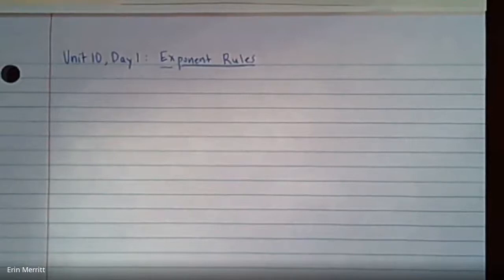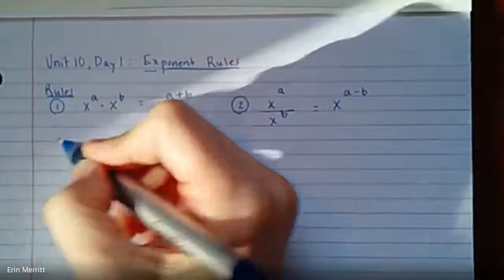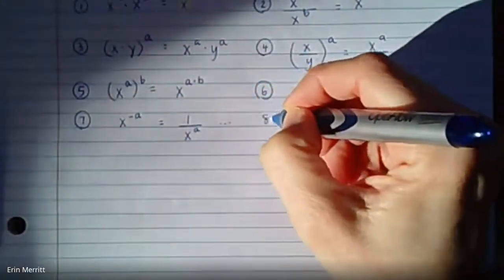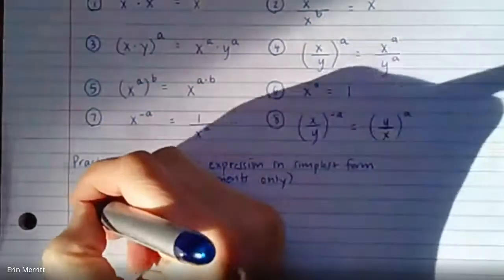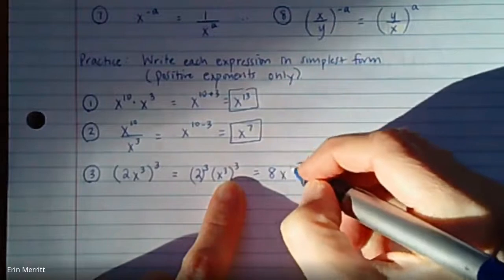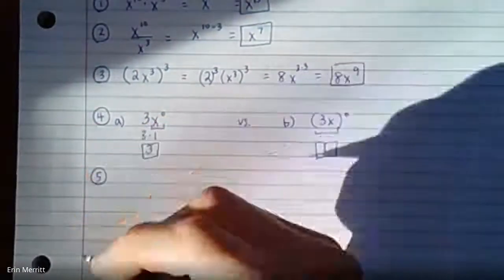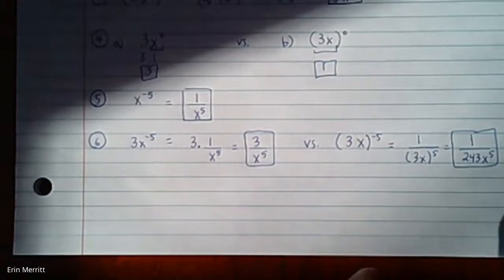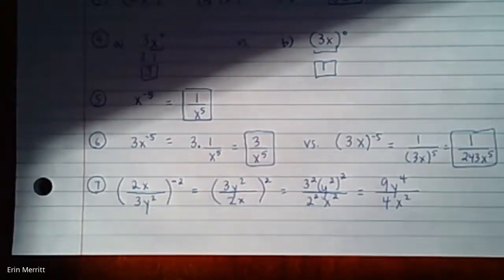Alg 2 Notes 10-1 Exponent Rules